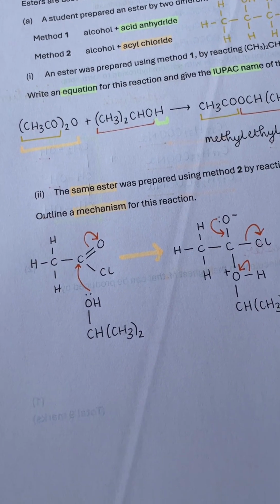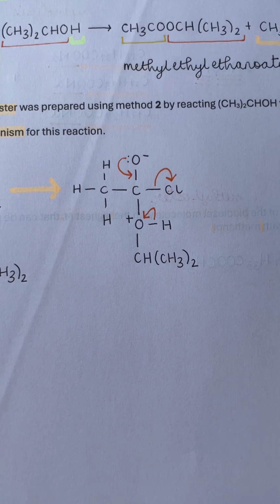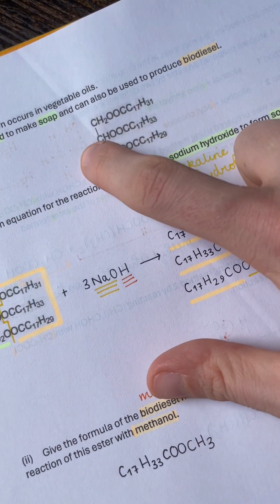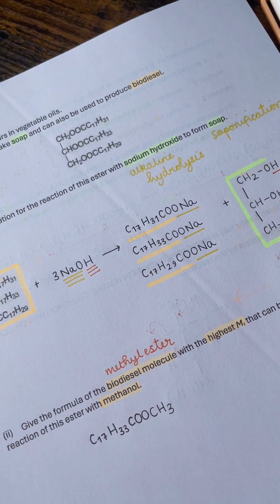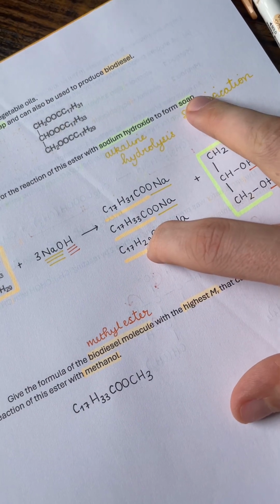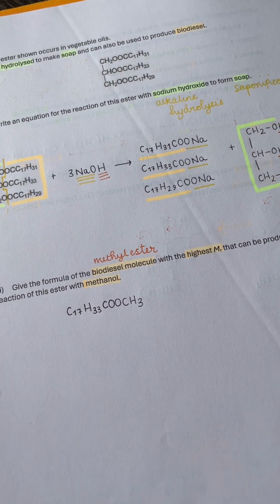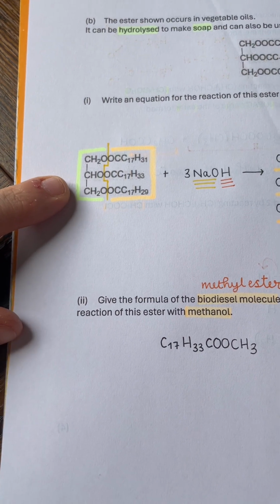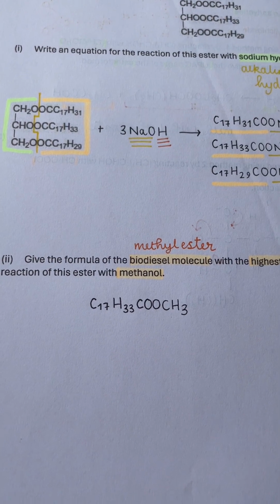Worked exam answer - AQA A level esters question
Welcome to the next instalment of the ‘worked exam answer’ series, which today sees me model how to answer an AQA A level esters past paper question! If anyone has any questions about this video and its contents, please leave a comment on this video, drop me an email to the email address given below, or reach out via one of my social media pages (Facebook, Instagram or TikTok). In addition, if anyone has any requests of questions they would like me to work through and explain, please do get in touch in any of the aforementioned ways🤩

Much love,
Debbie